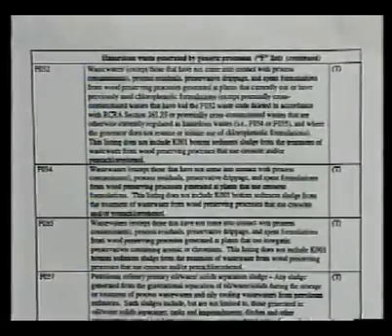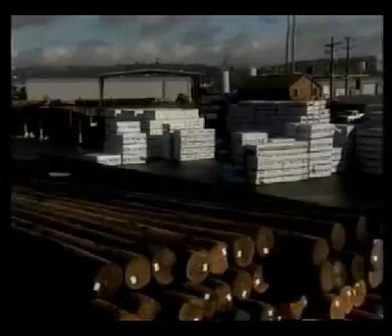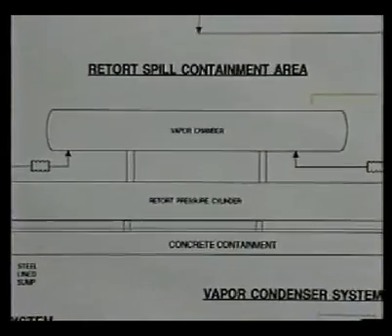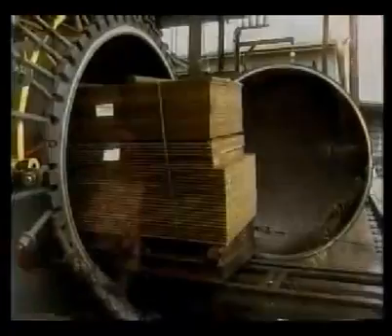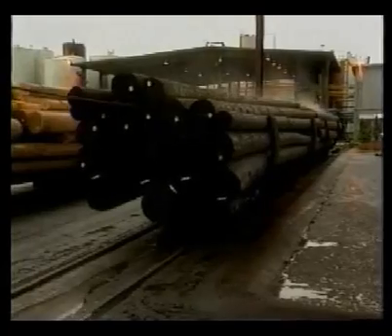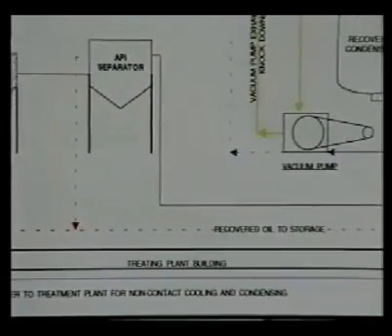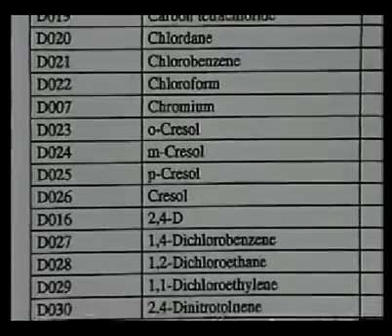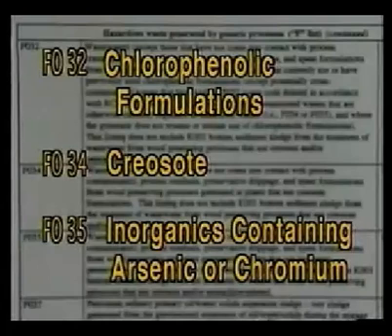What is RCRA Hazardous Waste Training?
Who must Receive RCRA Hazardous Waste Training?

Under the Resource Conservation and Recovery Act (RCRA) regulations small quantity generators (SQG) and large quantity generators (LQG) of hazardous wastes are required to provide personnel with initial training within 6 months of employment or assignment to a new position with hazardous waste management tasks and annual training there after.

A SQG generates between 100 kilograms (220 lbs.) and 1,000 kilograms (2,200 lbs.) of non-acute hazardous waste and no more than 1-kilogram (2.2 lbs.) of acute hazardous waste per calendar month. A SQG can store hazardous waste for 180 days or less but the storage amount cannot exceed 6,000 kilograms (13,200 lbs.).

A LQG generates 1,000 kilograms (2,200 lbs.) or more of non-acute hazardous waste or more than 1 kilogram (2.2 lbs.) of acute hazardous waste per calendar month. A LQG can store hazardous waste for 90 days or less. For a LQG, all "facility personnel" are required to receive this training. Facility personnel are defined under 40 CFR 260.10 as "all persons who work at, or oversee the operations of, a hazardous waste facility, and whose actions or failure to act may result in noncompliance with the requirements of part 264 or 265".

Although this definition is vague, EPA has indicated in various guidance documents and memos, individuals who perform one or more of at least the following hazardous waste functions are required to receive hazardous waste training:
• Label hazardous waste containers;
• Move hazardous waste containers;
• Perform inspections;
• Perform the functions of an emergency coordinator; and
• Prepare, review, or sign hazardous waste manifests.